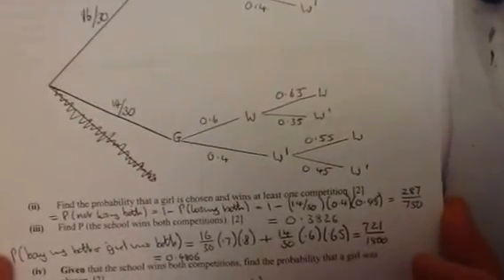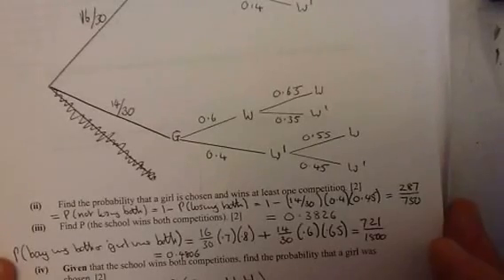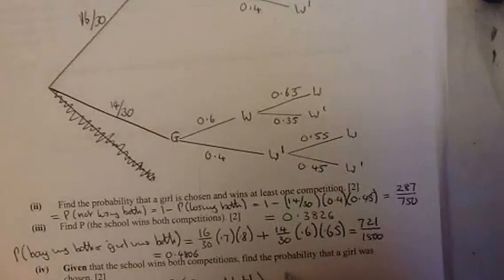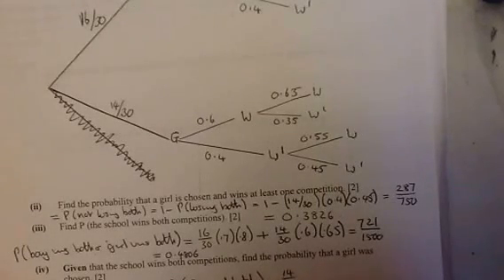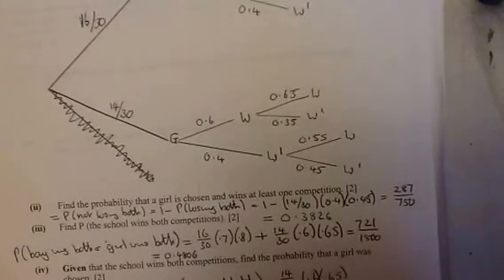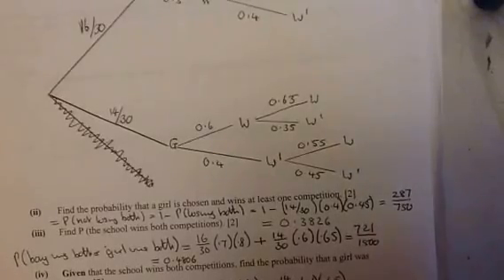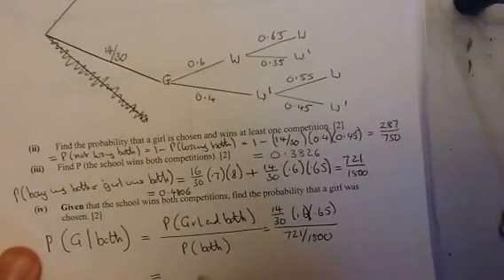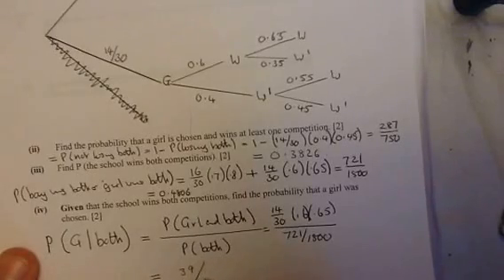CCEA GCSE Further Maths Specimen Paper 2 q 13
Using a probability tree and conditional probabilities